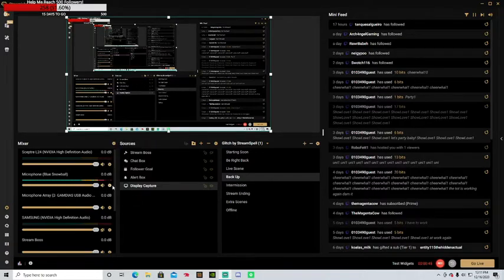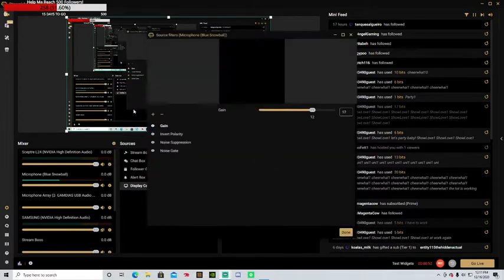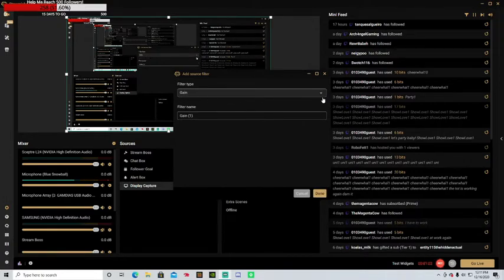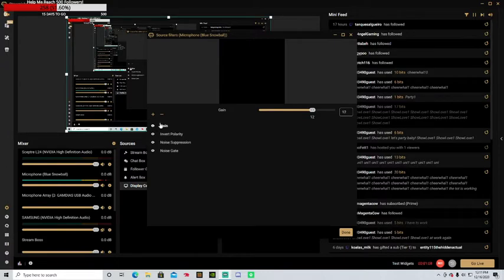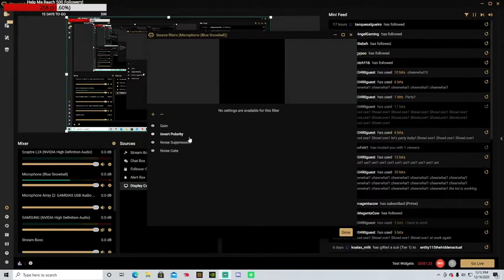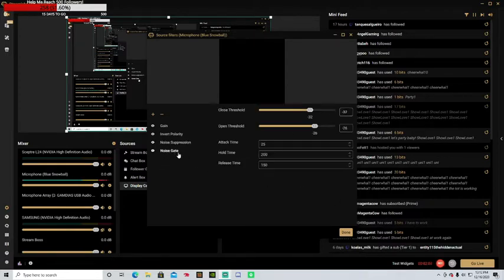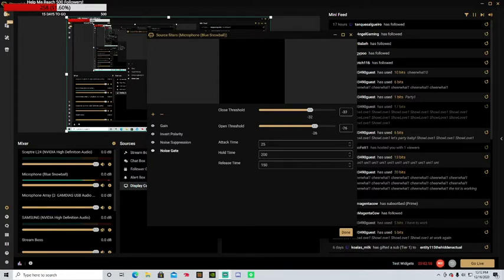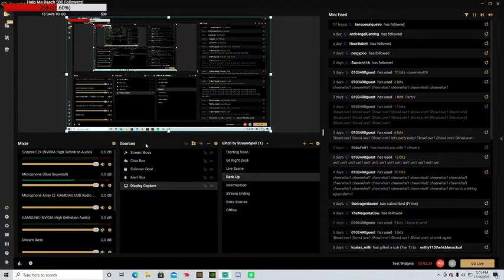How To Get Better Audio Quality for Streamlabs OBS! (Easy Setup)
In this video I'll be showing you guys how to use Streamlabs OBS to get the best audio quality out of your mic. This how to video is quick and easy how to that will give you better mic quality within minutes!

Blue Snowball Mic On Amazon